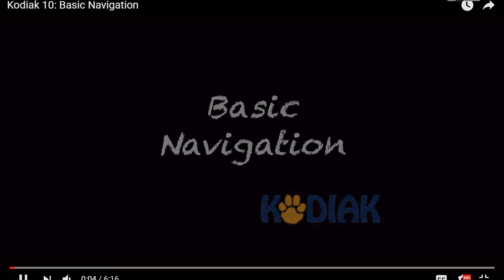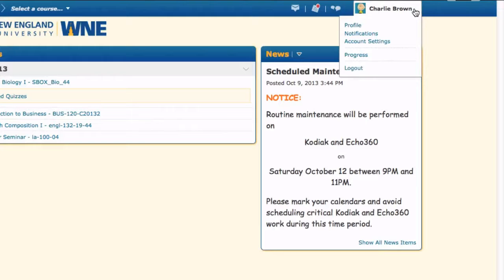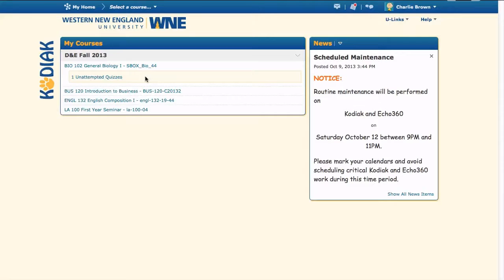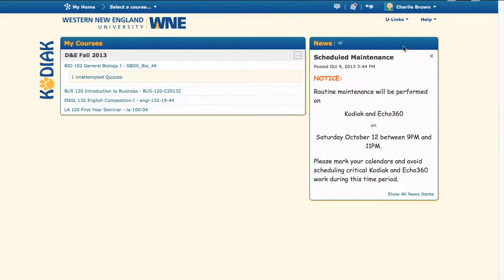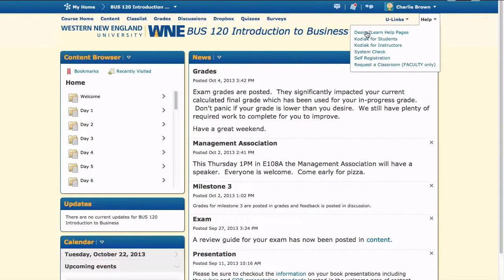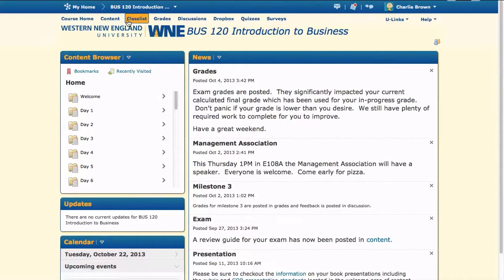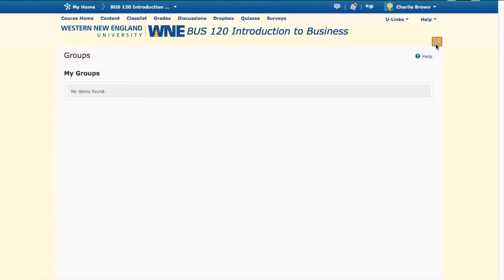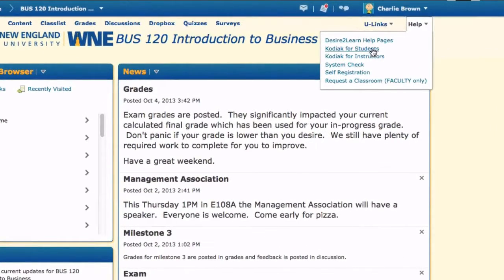Kodiak 10: Basic Navigation & Widget Tour